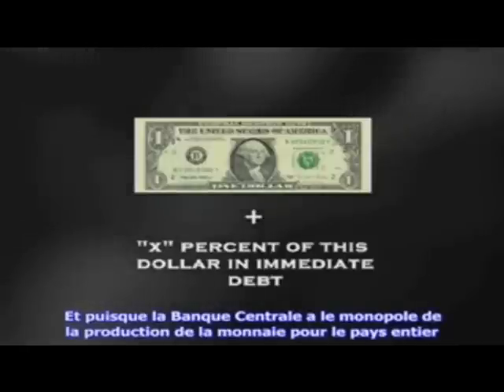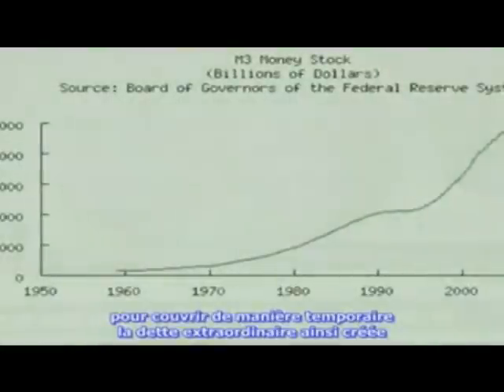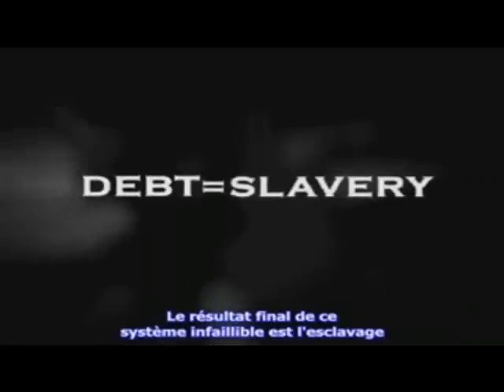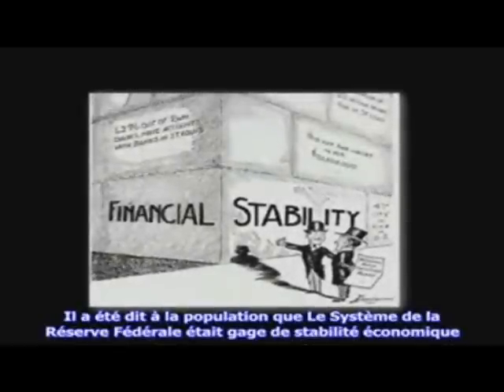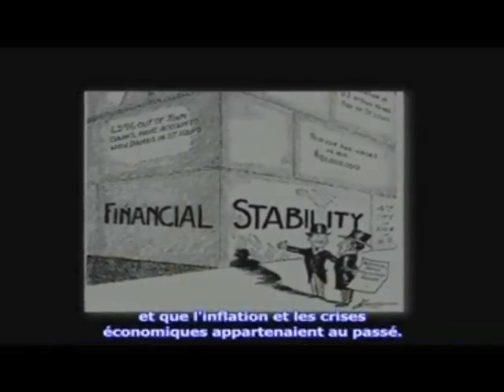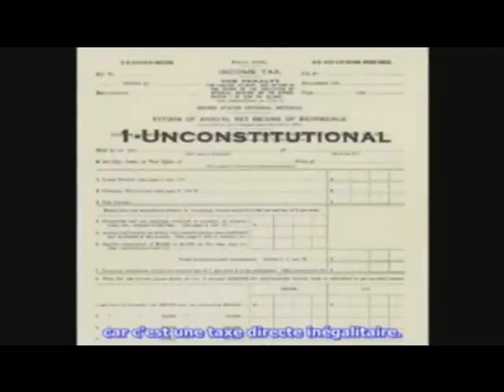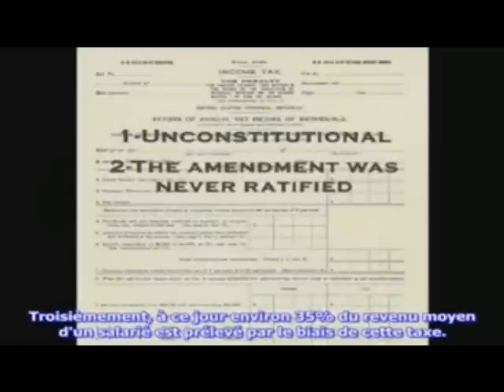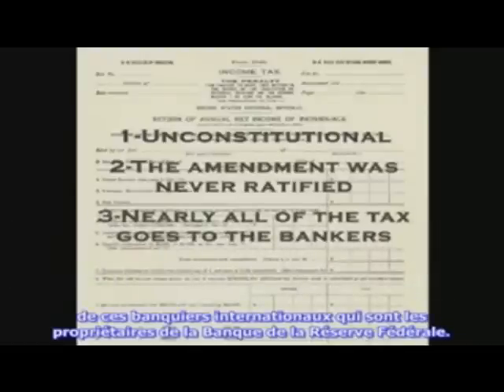Le vrai visage de la FED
La reserve federale américaine, n'est pas federale et il n'y a aucune reserve. c'est une banque centrale privé.